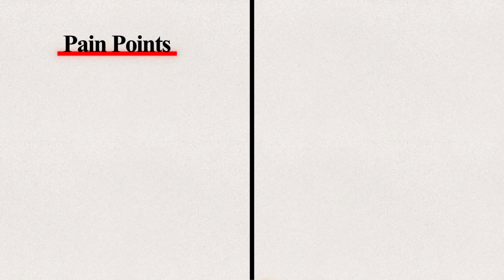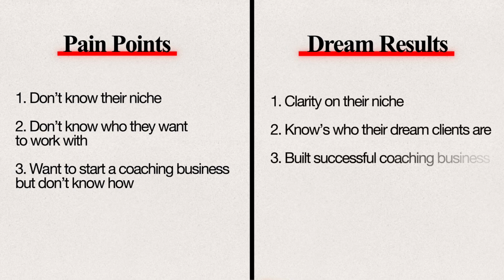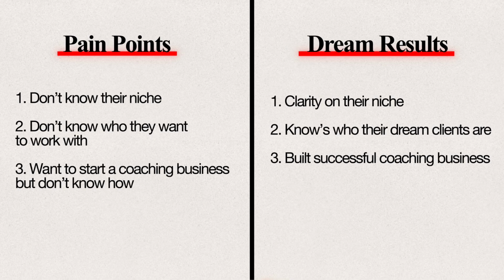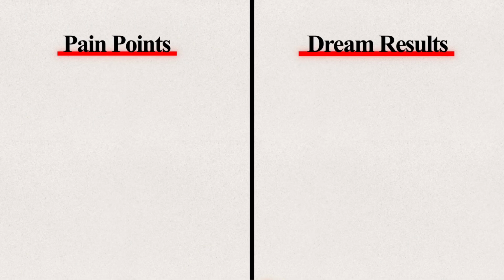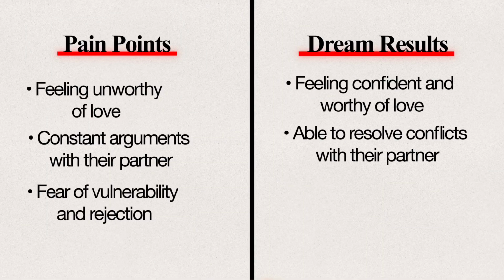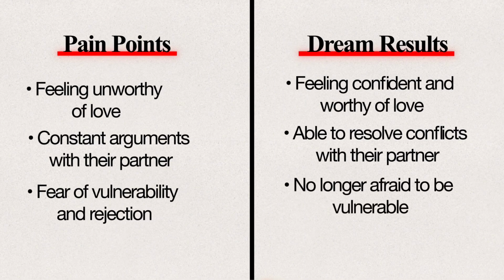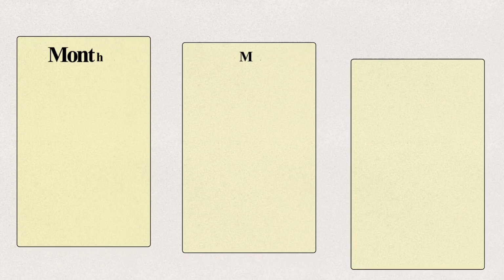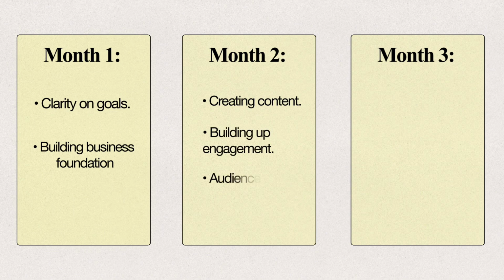How To Create $10k/MO Coaching Offer (That Actually Sells)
Work With Me:
DM me the word "COACH" on Instagram @thejaytiff

CHAPTERS:
00:00 - Intro
00:50 - Coaching Package Overview
02:00 - Client Transformation Benefits
04:35 - Coaching Process Explained
07:53 - Pricing Strategies for Coaches
09:55 - Effective Onboarding Systems
12:02 - Post-Creation Action Steps
12:13 - Schedule a Call with Me

Design your own 6-figure coaching package with this hands-on workshop that transforms your coaching service into an irresistible offer. 🎯

In just 20 minutes, I'll show you the exact framework I used to generate over $1M as a consultant, broken down into 4 simple elements that any coach can implement. Whether you're just starting out or looking to scale your existing coaching business, you'll learn how to structure your package, price it correctly, and create an onboarding system that sets you up for success.

Ready to stop undercharging and create a premium coaching package that attracts your dream clients? This step-by-step workshop covers everything from defining your transformation promise to setting the perfect price point that reflects your true value.

I break down:
• How to identify and articulate your unique transformation
• Creating a proven process that delivers consistent results
• Setting premium prices that attract serious clients
• Building a professional onboarding system that wows clients

This isn't just theory - you'll finish this video with your complete coaching package ready to go. Perfect for life coaches, business coaches, fitness trainers, and any service-based entrepreneur ready to scale their impact and income.

Take action now and transform your coaching business into a premium, high-ticket service that delivers extraordinary value to your ideal clients.